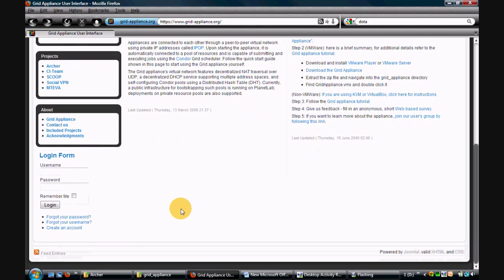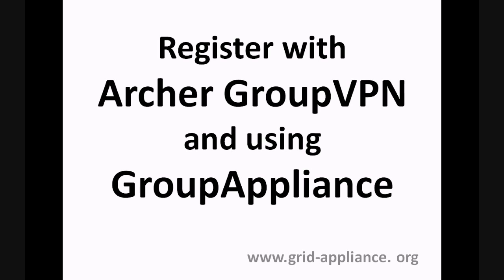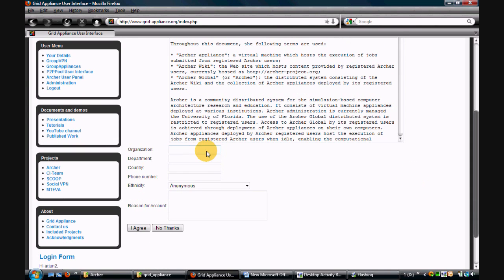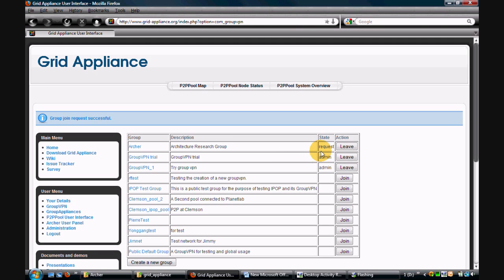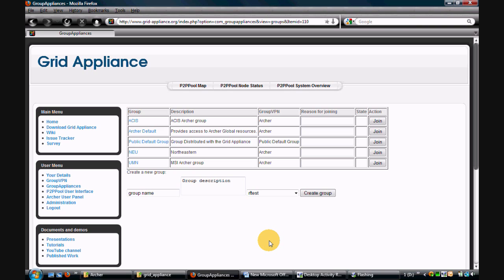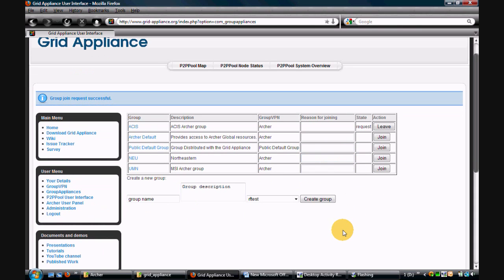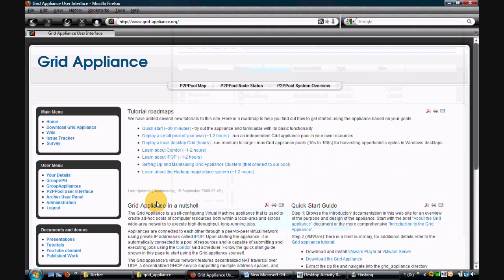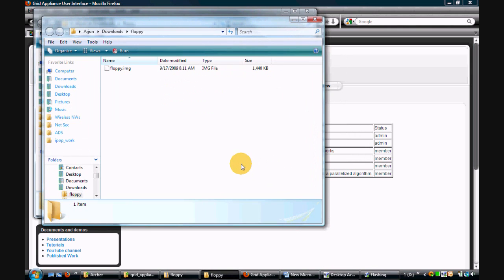Connecting to Archer Global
This is a video tutorial explaining the process of connecting to Archer Global. Archer is a community cyberinfrastructure for computer architecture research and education